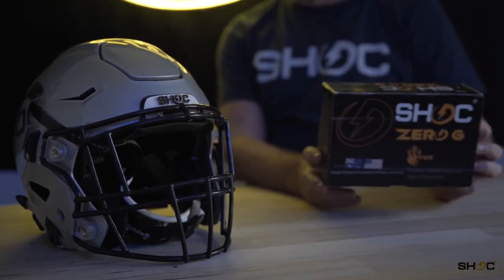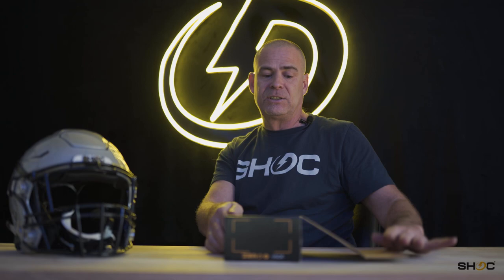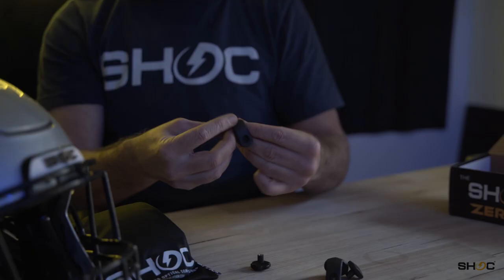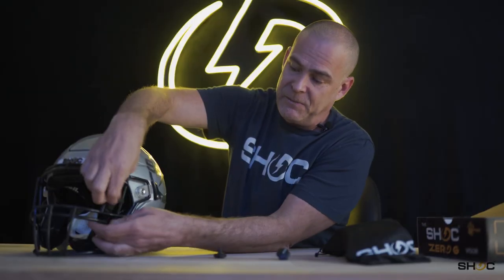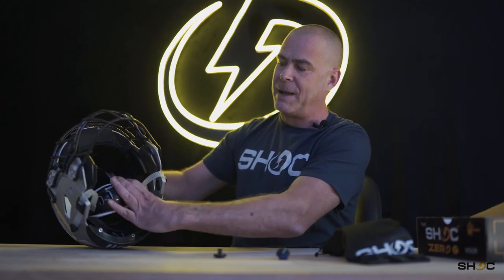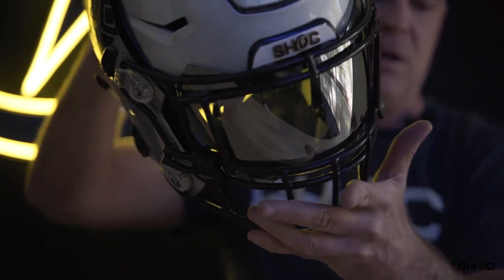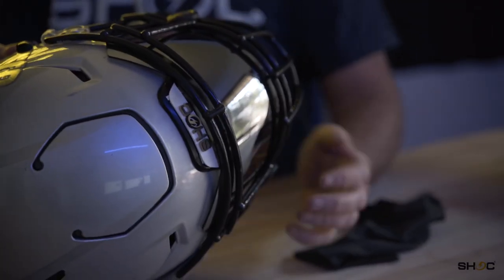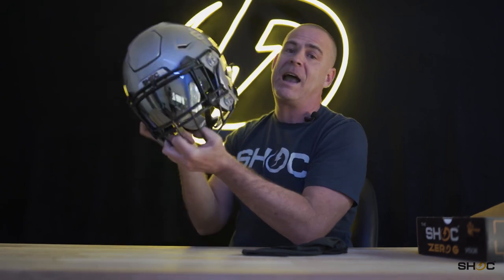Installing the SHOC Zero G into the Riddell Speedflex football helmet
How to demonstration of the SHOC Zero-G football visor installing in the Riddell Speedflex football helmet. The SHOC Zero-G is the first football visor made specifically for the Riddell Football helmet. This video shows how easily and quickly the Zero G visor is to install in the Riddell Speedflex Helmet.
You can purchase the visors from our website at SHOC.com
We have a 100% legal Clear version available Thanks TeamSHOC ⚡